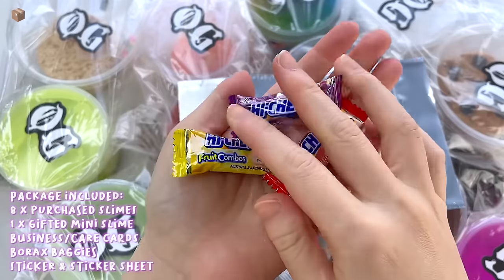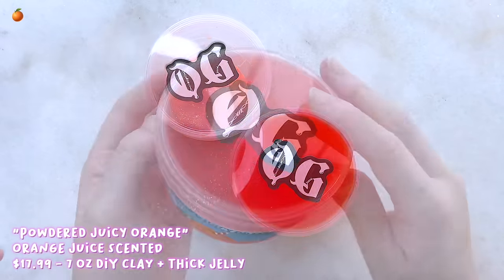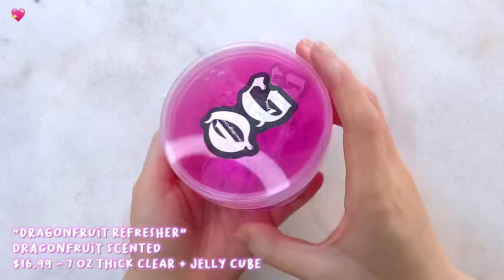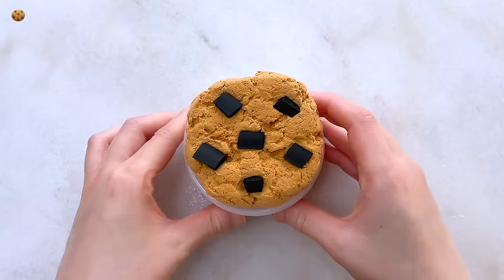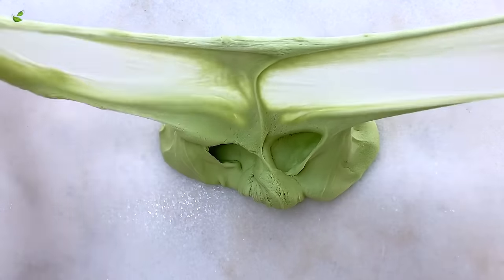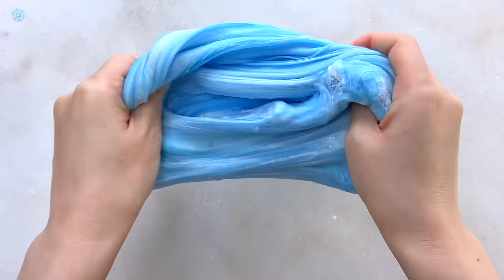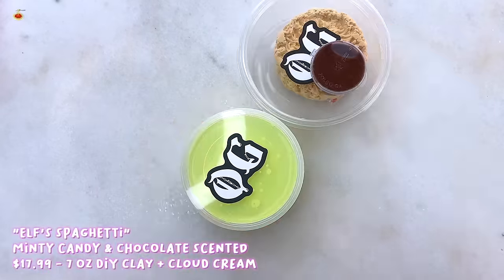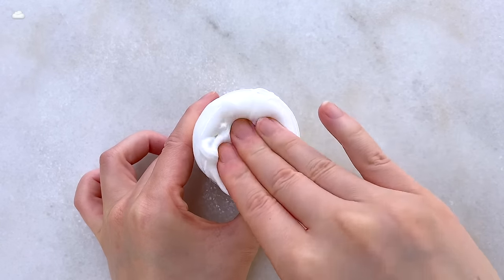$150 Slime OG Famous TikTok & Instagram Slime Shop Review 💖 100% Honest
100% Honest $150 OG Slimes Package Unboxing Review
0:00​ Intro ✨
0:32 Package 📦
0:52 Prices 💲
1:05 Brownie Bites 🍫
4:16 Powdered Juicy Orange 🍊
7:07 Dragonfruit Refresher 💖
9:49 Milk n' Cookies 🍪
12:13 Matcha Cloud 🍃
14:30 Snowball Fight ❄️
17:28 Slimey Frank 🌈
19:39 Elf's Spaghetti 🍝
22:13 Freebie ☁️
23:33 Overall Review 💕